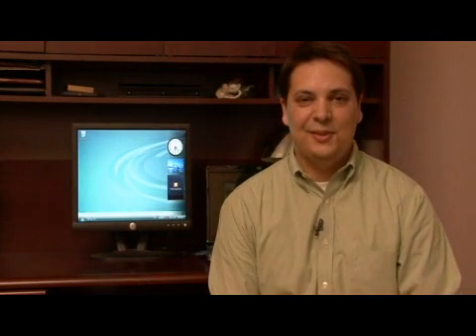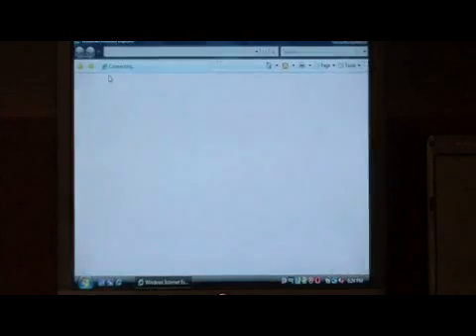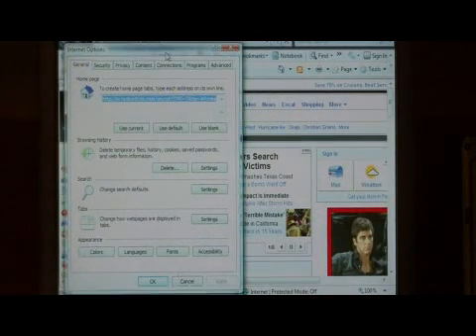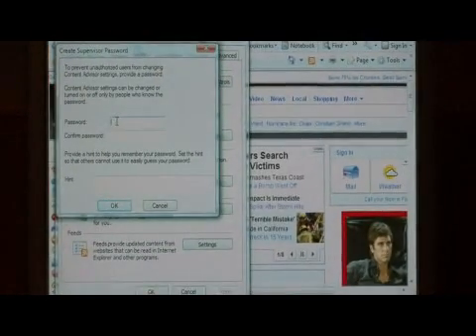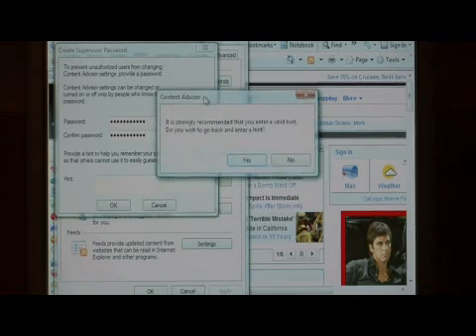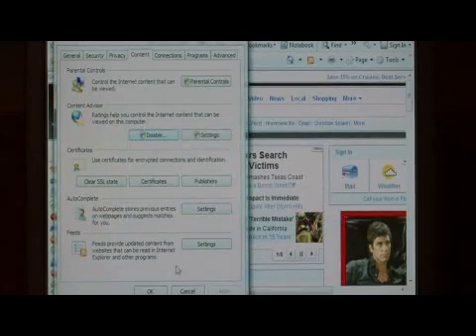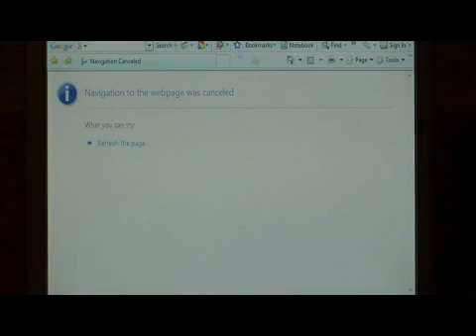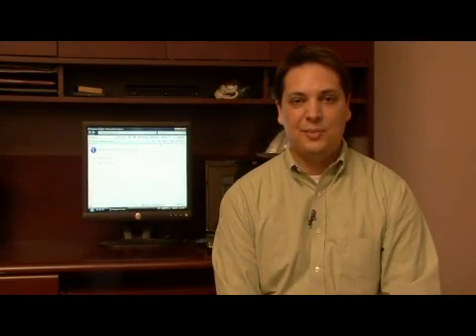How to Password-Protect Internet Explorer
How to Password-Protect Internet Explorer. Part of the series: Software Tips & Lessons. To password-protect the Internet Explorer browser, use the "content adviser" tab to create a supervisor password. Create a password for Internet Explorer with tips from a software developer in this free video about computer technology.